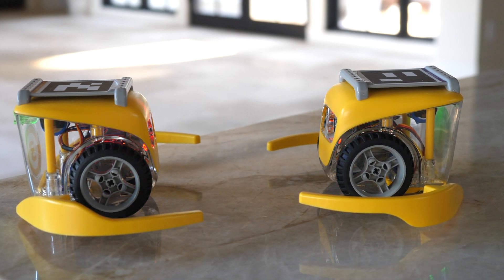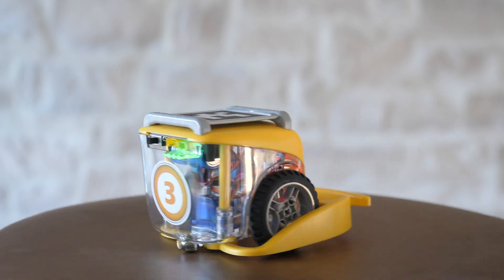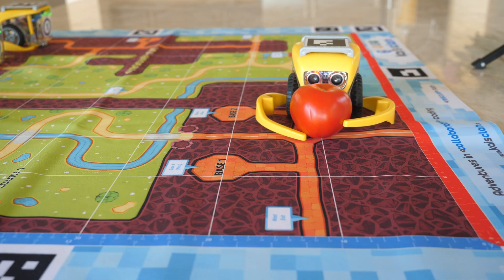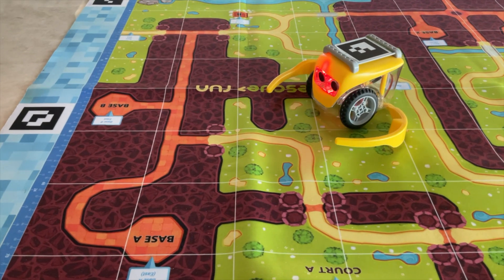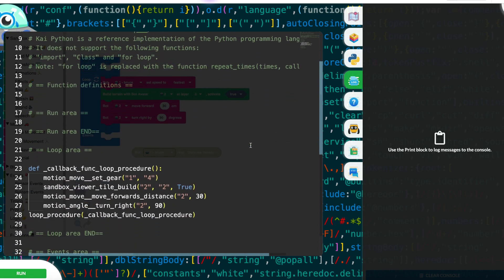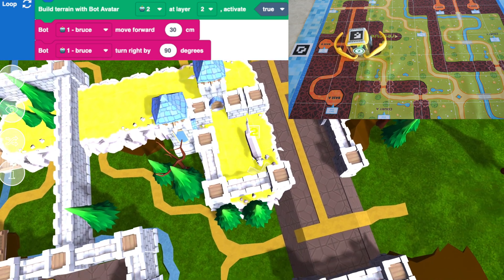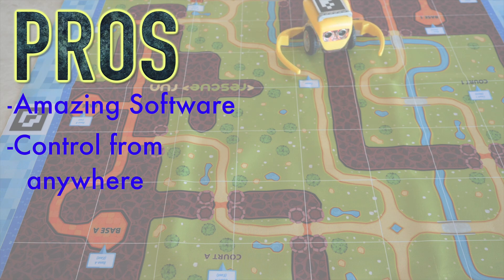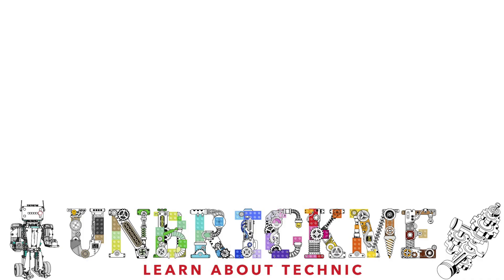Kai's Clan Start Pack Robotics Kit Reviewed! The best robotics kit ever?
The Kai's Clan Start Pack robotics kit is definitely one of the most educational robotics kits available in 2021! The software, specifically, is beautifully thought out in Kai's Clan! The integration with augmented reality is beyond incredible! You place your robots on the play mat, see a live mat view on your computer, and you can send commands to your robots, so that they go to a specific set of coordinates on the map, and so much more! The playability is truly endless!

You can schedule a free demo of the robotics kit, at any convenient time!